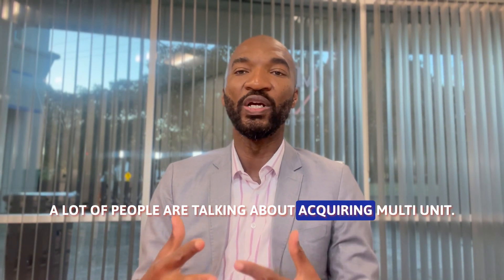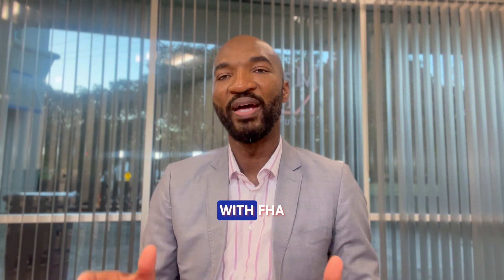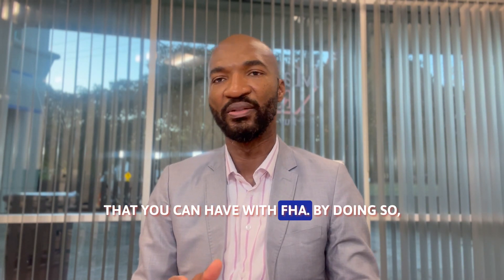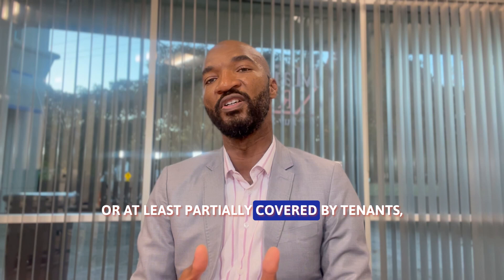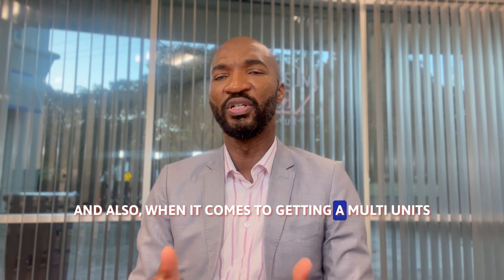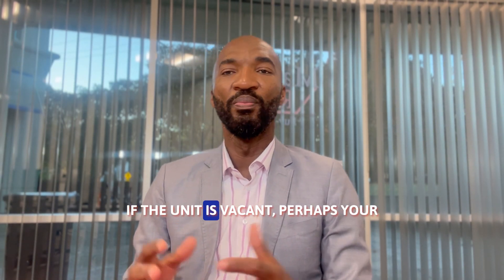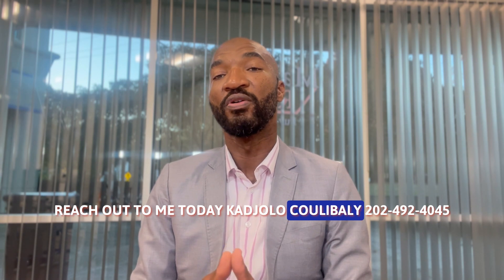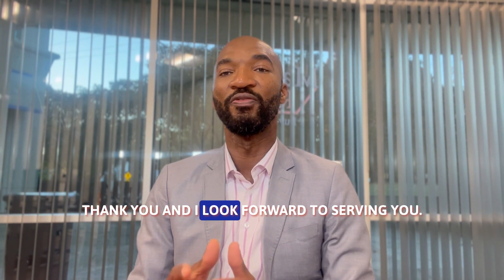FHA & Multi units